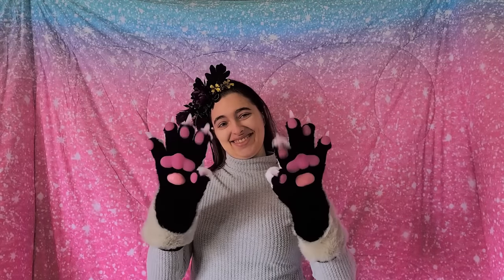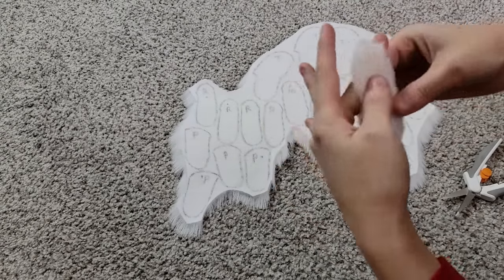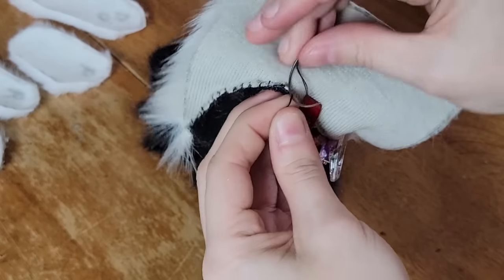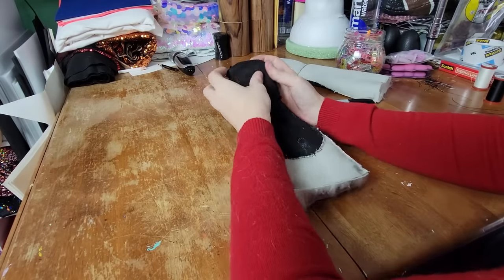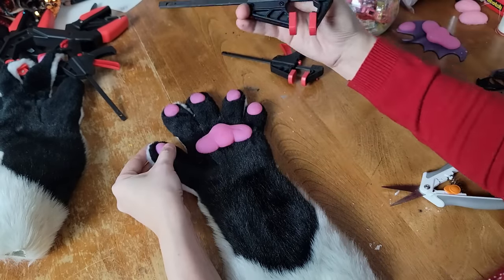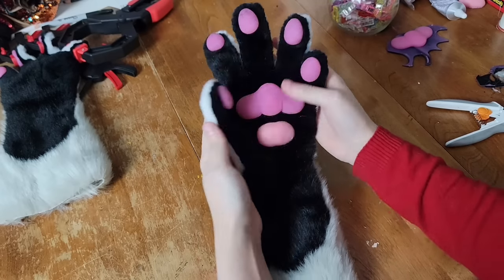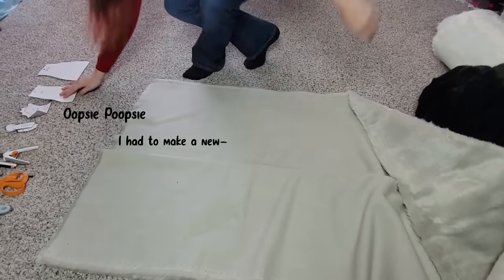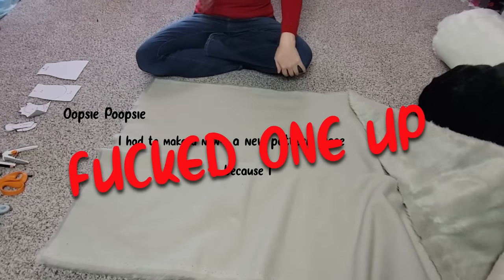[HOW TO MAKE] Realistic Handpaws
I've worked really hard to bring this tutorial to light, and I'm really happy with the end result of the pattern.

Hopefully I can properly dedicate time to this channel to continue my growth.

Thank you all so much for all the support you've given me over these years.

Brittani Stumne
Neffertity
Pahrump, Nevada
89041
United States

🎆 AMINO* @Neffertity(Winza)